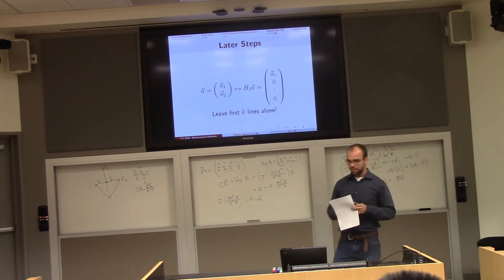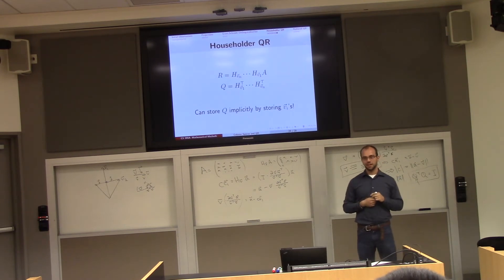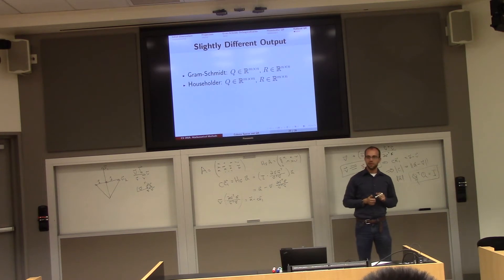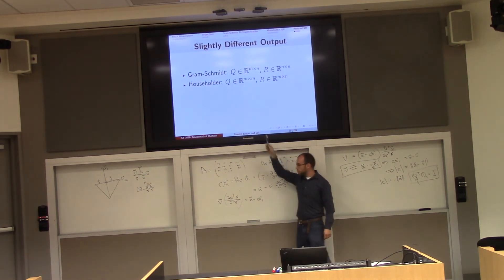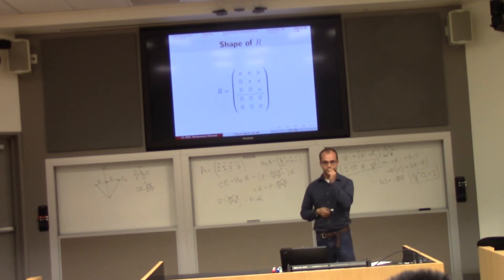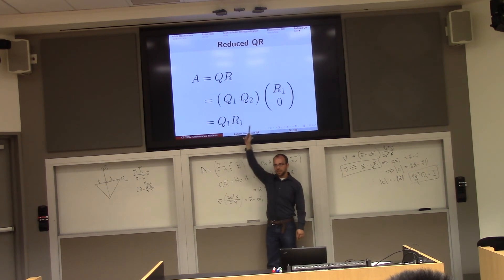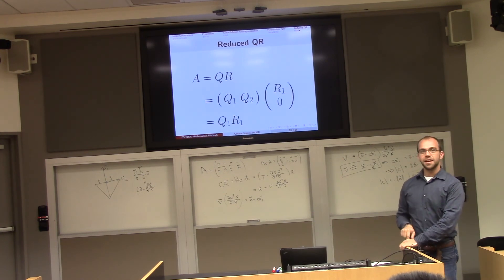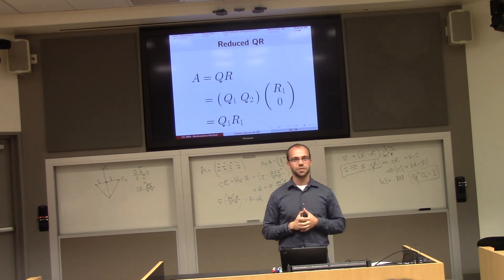Lecture 5: Column spaces and QR (part III)